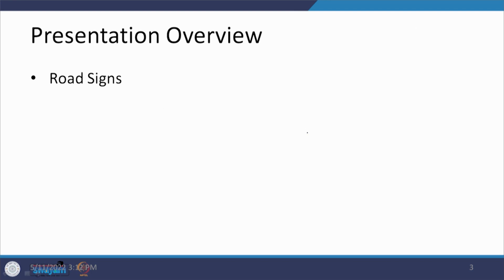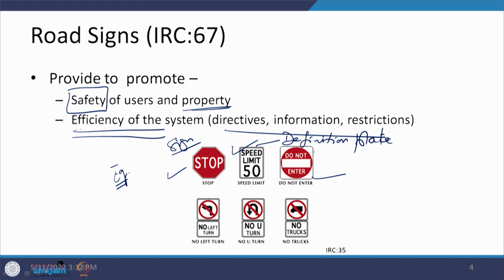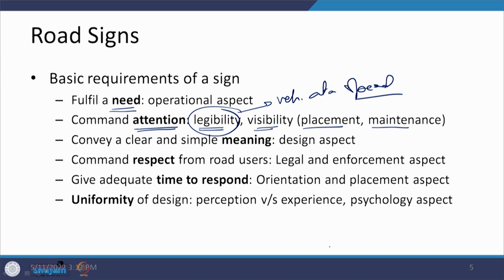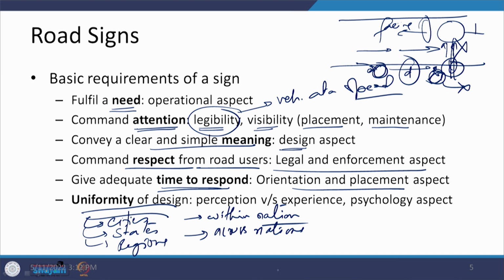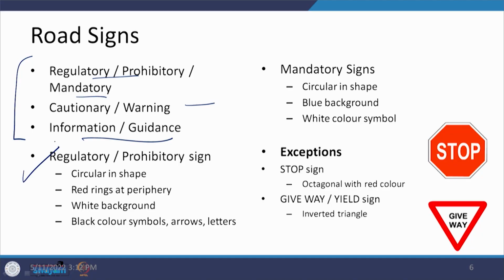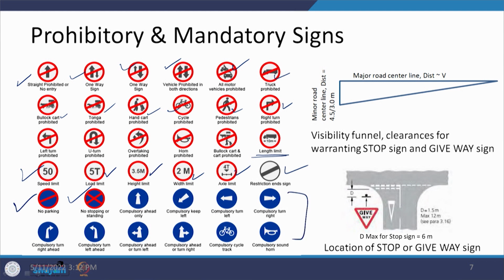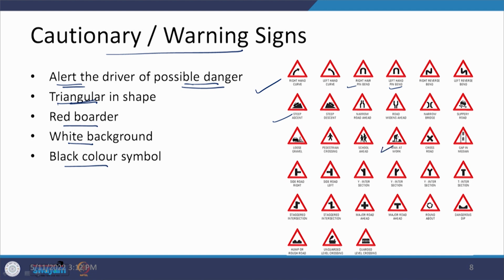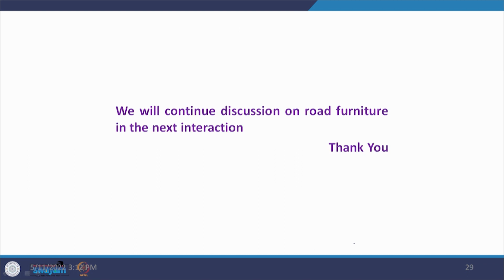Lecture 24: Road Furniture - 5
"This lecture introduces the different types of road signs and need for providing them.

00:00 Recap of Previous Interaction
1:09 Presentation Overview
2:22 Road Signs
14:13 Categories of Road Signs
16:16 Prohibitory/ Regulatory/ Mandatory Signs
22:23 Cautionary/ Warning Signs
25:16 Information/ Guide Signs"